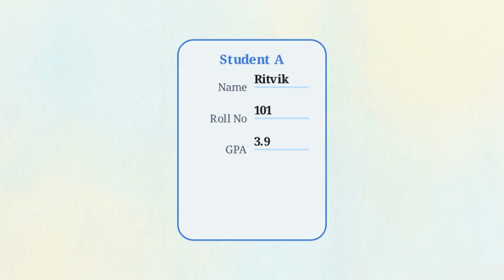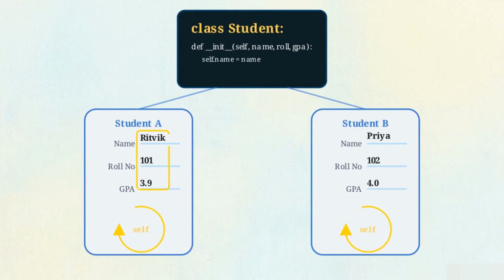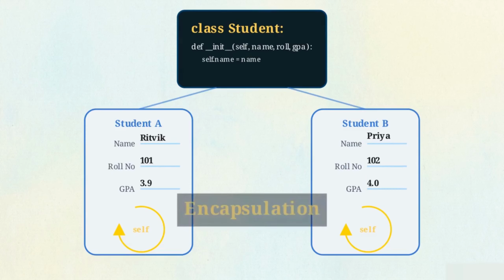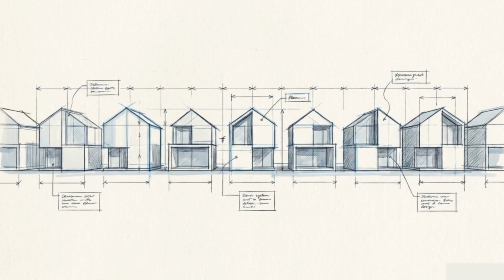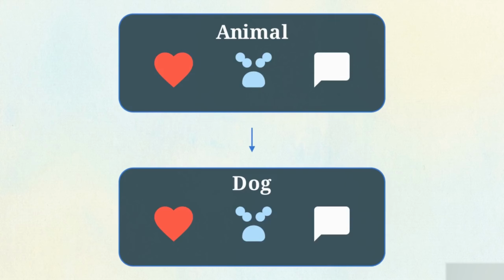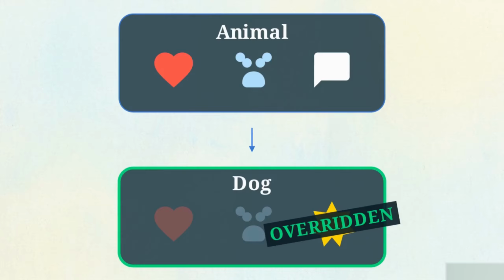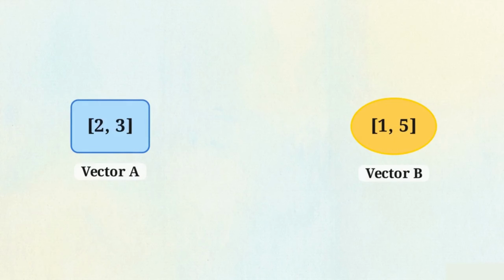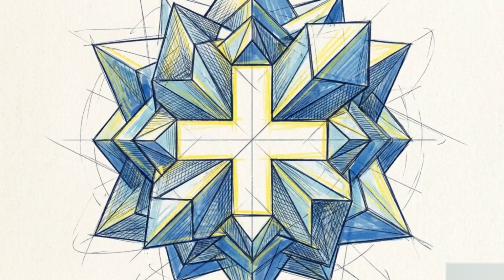Unit 5 - Classes, Objects & OOP (INT108 Python)